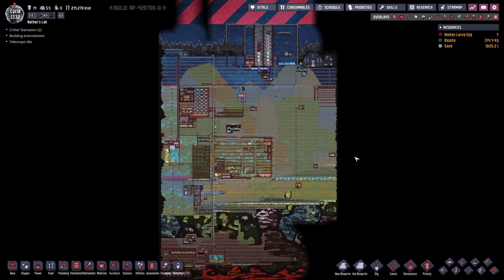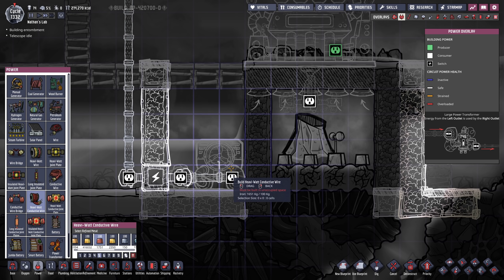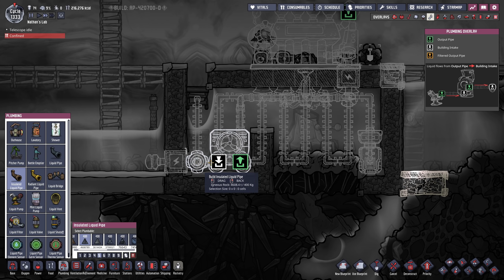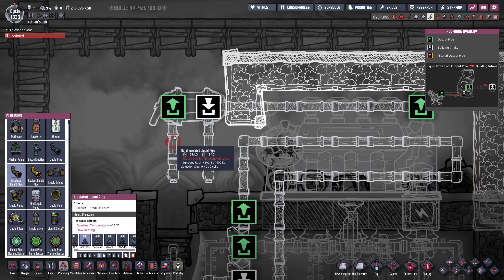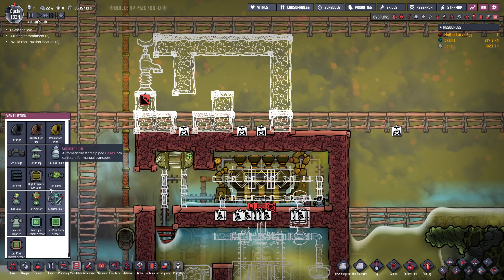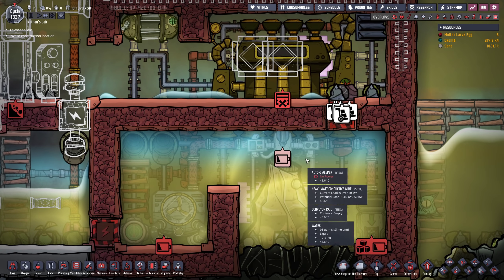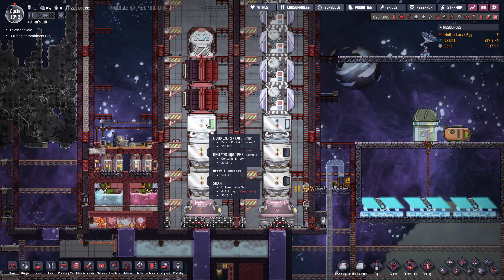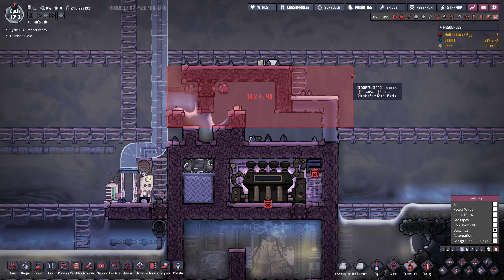COPPER VOLCANO EXTRACTION - Oxygen Not Included: Ep. #33 - Building The Ultimate Base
Hello everyone!
Today, we're taking care of the copper volcano we discovered in a previous episode by adding a contraption to harvest the refined metal from the volcano. Hope you enjoy!:)

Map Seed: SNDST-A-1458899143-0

Mods for convenience:
Favourite Resources, Geyser Calculated Average Output Tooltip, Speed Control, Claustrophobia - Stuck Duplicant Alert, Plan Without Materials, Suppress Notifications, No Long Commutes, Falling Sand, Better Deselect, Smart Mop, Critical Notification Pauser, Pause On Ready To Print, Deselect New Materials

Visual Mods:
Material Color, Drag Tool Area, Bigger Camera Zoom Out,  Compact Info Cards, Show Building Ranges, Clean Floors, Lightning Fast Menus

Game Altering Mods:
Pliers, Duplicants Generation Settings Manager, Build Over Plants, Chained Deconstruction, Wallpaper, Crack Reacher, Butcher & Fishing Stations, Happy Digging: Dwarf Edition, Seed Kiln, Insulated Joint Plate, Insulated Door